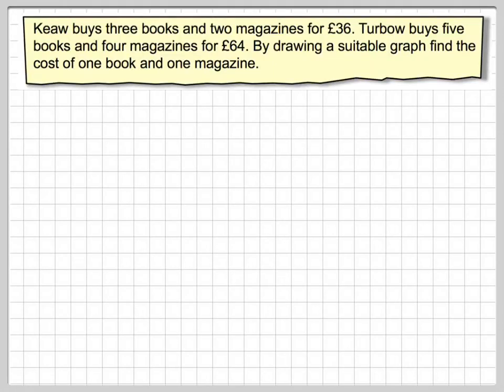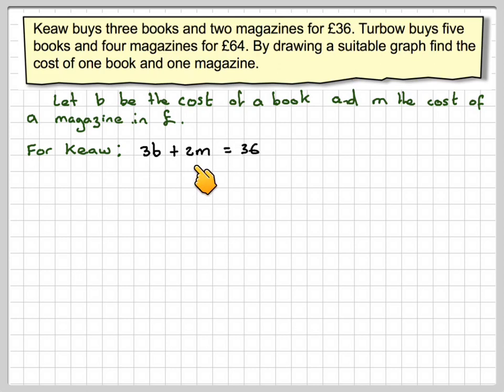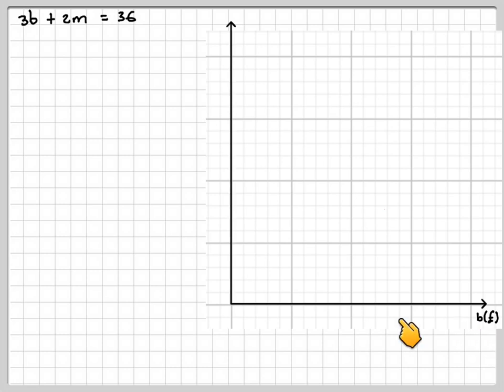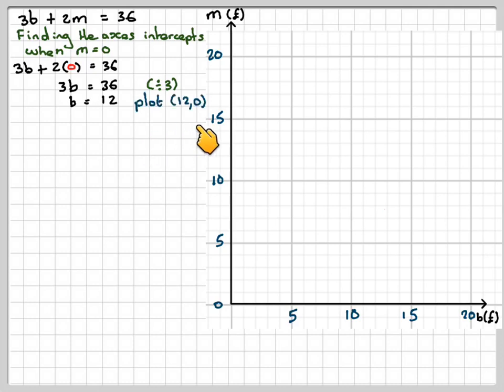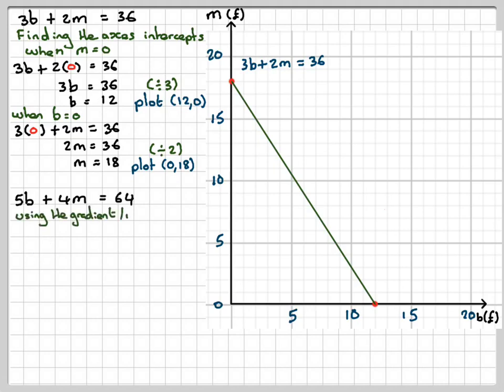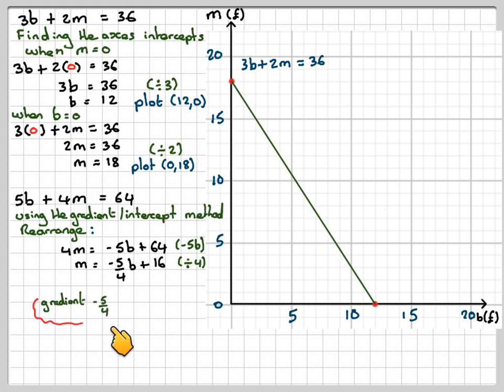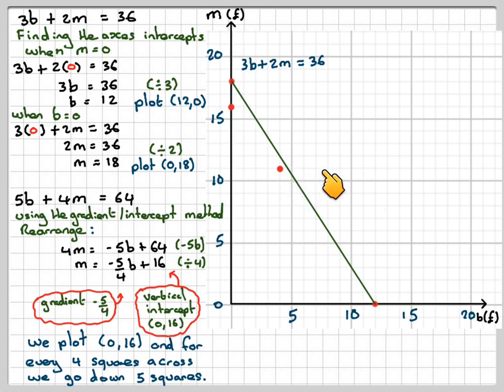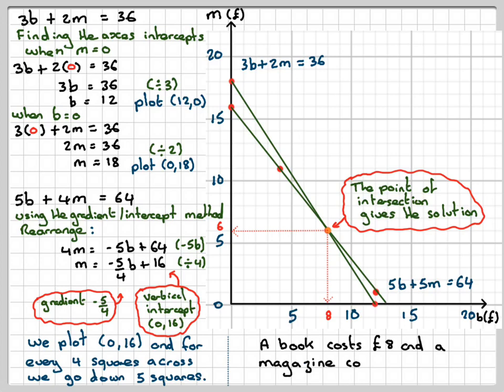Using a graph to solve a practical simultaneous equations problem